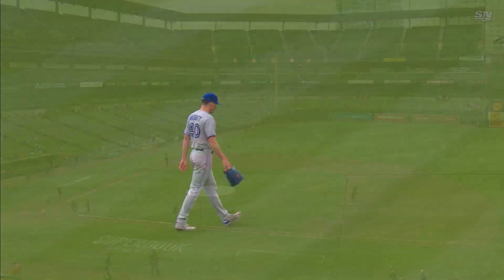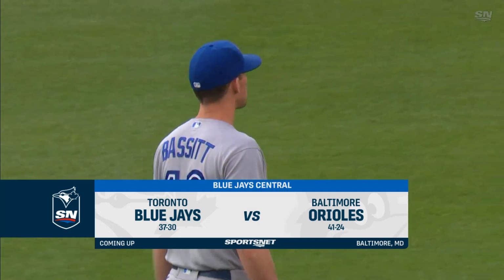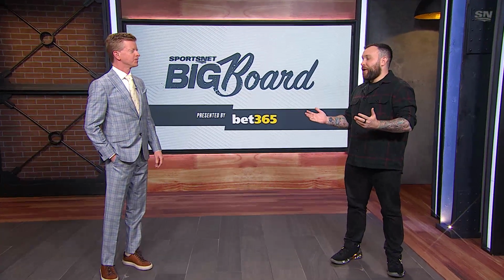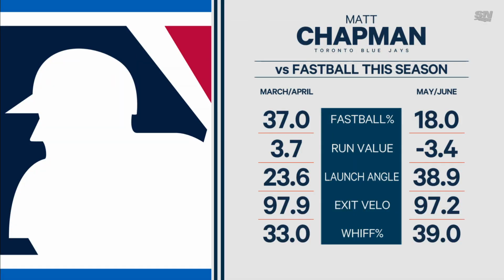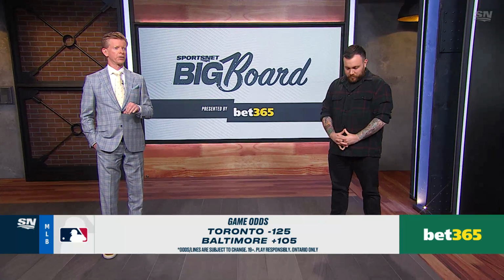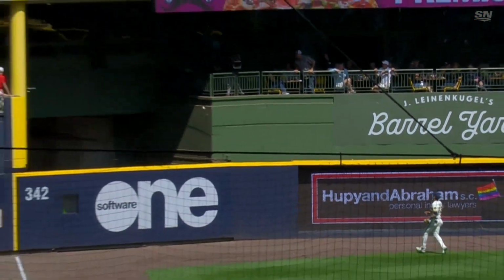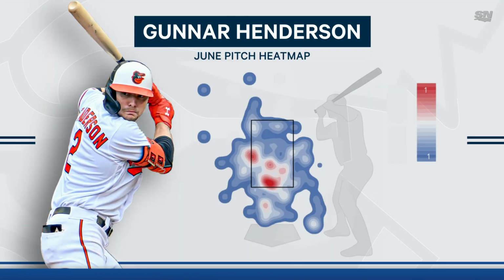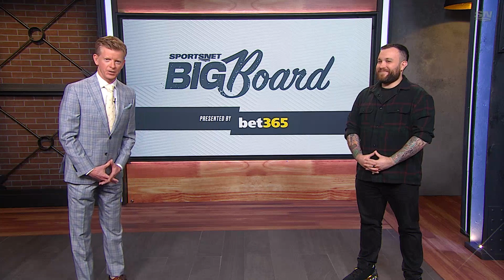Blake Murphy on Sportsnet Blue Jays Central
Blake Murphy on Sportsnet Blue Jays Central, June 13